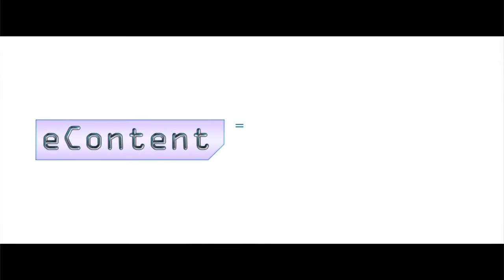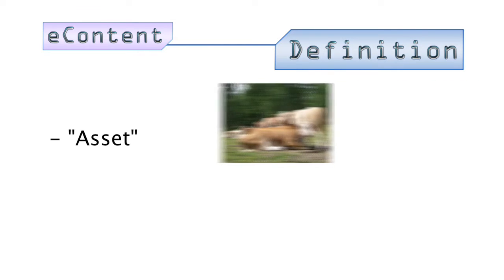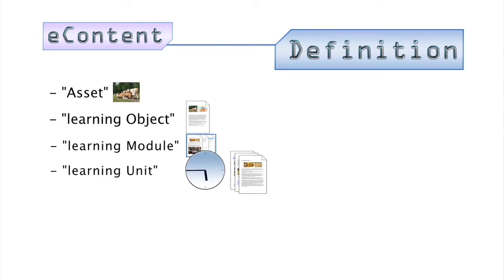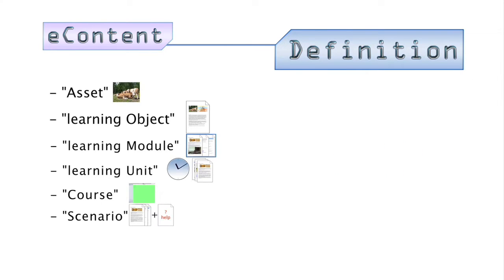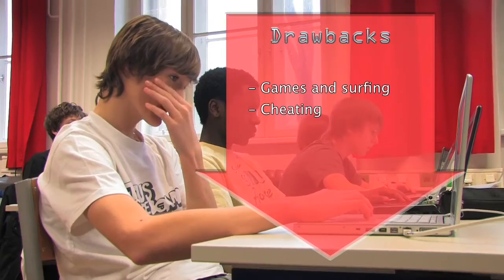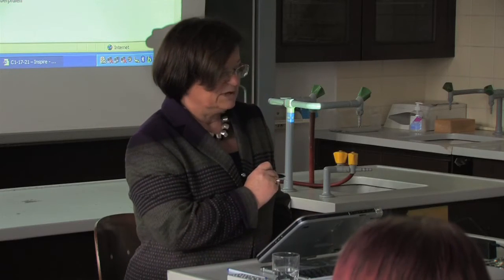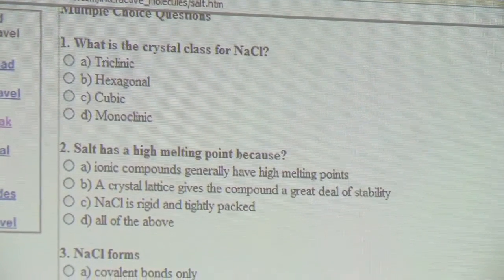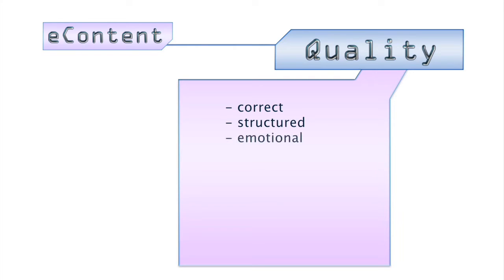eContent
What is eContent, what is it made of and where can it be found?

virtuelleschule.at